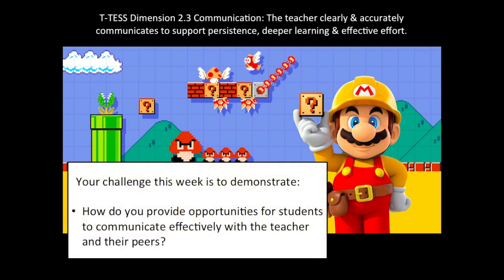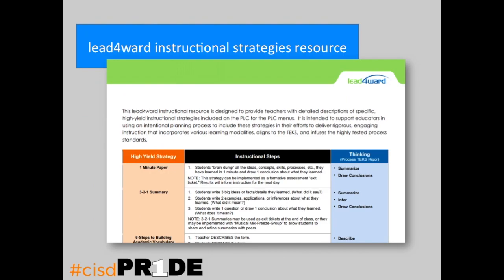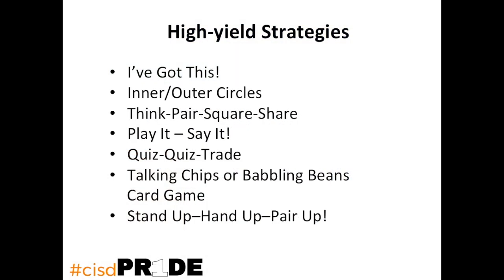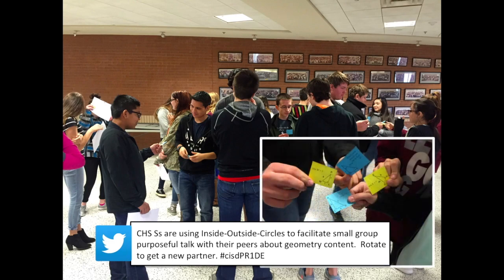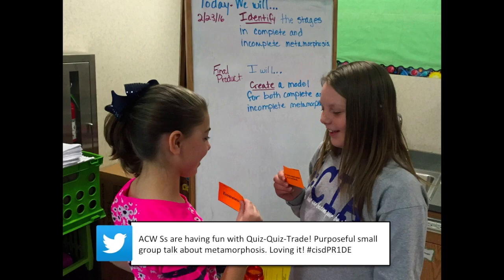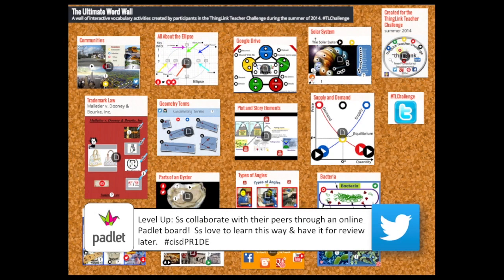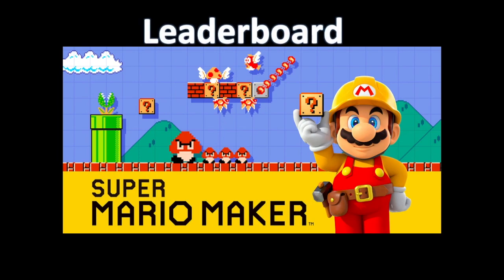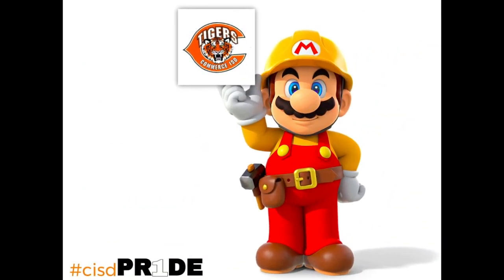cisdPR1DE Week 5 Challenge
Challenge video for week 5